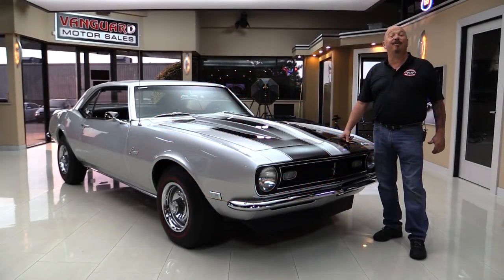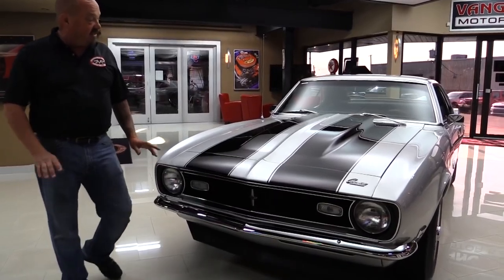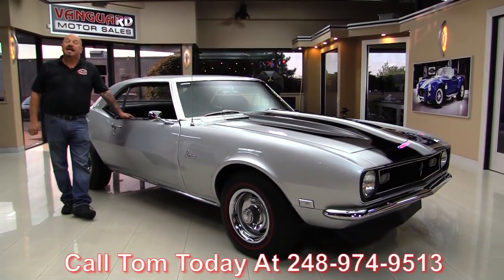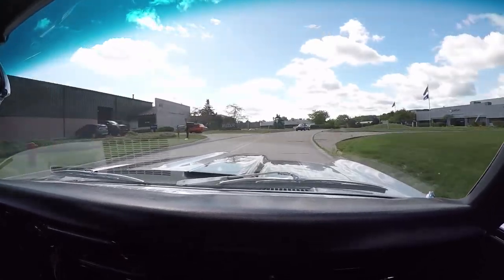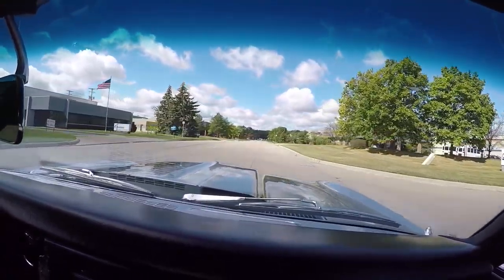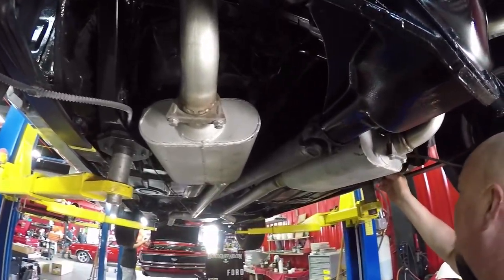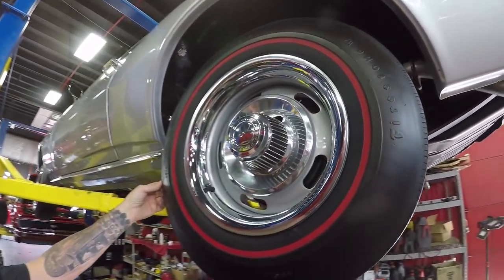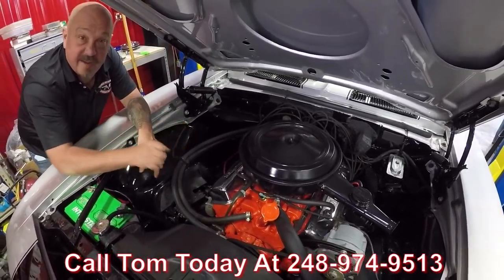1968 Chevrolet Camaro For Sale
1968 Chevrolet Camaro

Vin: 124378N365376

This gorgeous Camaro just rolled into our show room from Indiana. After it's nut and bolt restoration there has only been 200 miles clocked. This is one of the finest Camaros I have ever seen, inside and out. The interior is all black except for the complementing wood pieces, such as the steering wheel, radio face plate, and parts of the center console. Under the hood there is a 327ci V8 connected to its Numbers Matching Powerglide 2-Speed automatic transmission. The Cortez Silver paint is absolutely remarkable especially with the black Rally stripes up the middle and it matches very well with the black interior. Don't miss out on the opportunity to own a beautifully restored Camaro you can show and drive.

Mechanics:
GM 327ci V8
Engine # 3959512
- Date Code: F111 (6 / 11th / 1961)
- Block is 1962 Model Year
Stock Heads
91 Octane or Below
Quadrajet 4 Barrel Carburetor
- Carburetor # 7037216 BM 2479
- Year: 1967
- California Carb
- Automatic Transmission Specific
- Chevrolet specific
Numbers Matching Powerglide 2-Speed Automatic Transmission
Transmission # 18N365376
Rear Suspension: Leaf Spring
10 Bolt
- Suffix: BP 1218G2
- Open Differential
- Date Code: L117 (Dec / 11th / 1967) Probably Original
- Ratio: Approximately 2.73:1 (Correct for Rear Axle Suffix Code)
Brakes:
Front- Drum
Rear- Drum
Exhaust:
Dual Exhaust
Front Wheels: 14”
Rear Wheels: 14”
Front Tires: Fire Stone Wide Oval Red Lines F70 - 14
Rear Tires: Fire Stone Wide Oval Red Lines F70 - 14
- Center Caps look New
- Trim Rings in Good Shape
- Inner Wheel Houses are Nice
- Bump Stops are New
- Floor Boards Painted Nicely
- Frame is Solid
- Bottom Side of Rocker are Good
- Pinch Welds are Nice
- Fuel Lines in Good Shape
- Parking Brake Cables Look Good
- Brake Lines are Newer
- Bushings were Replaced
- Cross Member in Good Shape
- Core Support is Solid
- Sway Bar Bushing are New

Body:
- Cowl Hood looks Great
- Chrome Bumper in Good Shape
- Grill looks Good
- Doors Open Nicely
- Door Jams are Clean
- Rubber in Good Condition
- Quarter Panels are Straight
- Rear Bumper looks Great
- Tail Light Bezels look New
- Trunk Floor looks Good
- New Mat in Trunk
- Floor Painted Nicely
- Wheel Wells are Nice
- Back Sides of Rockers in Good Shape
- Gutters Painted Nicely
- Deck Lid Lips look Great
- Spoiler looks Awesome
- Doors Fit Nice

Interior:
- Door Panel looks New
- Arm Rest in Good Condition
- Staple Shifter
- Center Console in Good Shape
- Front and Rear Seat Belts
- Headliner in Good Shape
- Sun Visors look Good
- Mirrors in Good Condition
- Dash Pad in Great Shape
- Gauges are Clean
- Speedometer Works
-After Market Radio
- Horn Works